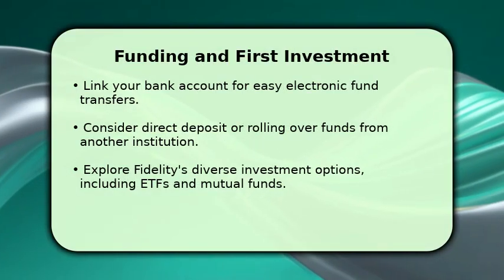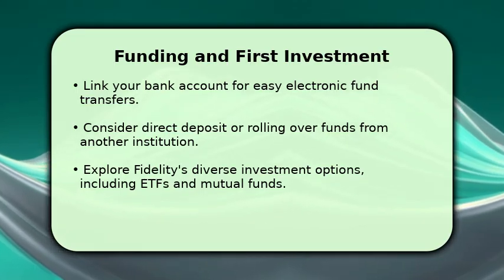How to Start a Fidelity Account (Only Way)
In this video, we will walk you through the step-by-step process of opening a Fidelity account. From creating an account online to funding it with your first deposit, we cover everything you need to know. Whether you're new to investing or looking for a reliable brokerage platform, this guide is perfect for you.